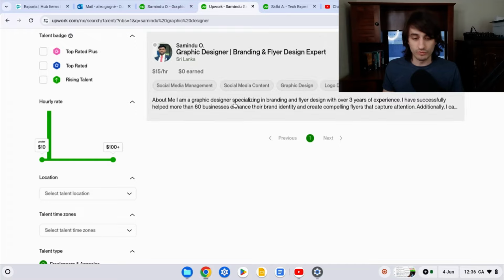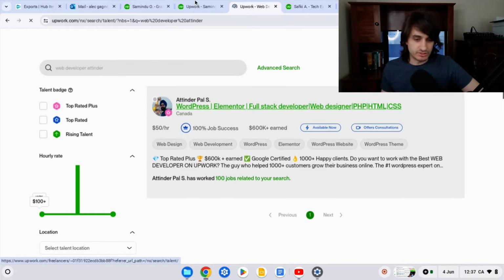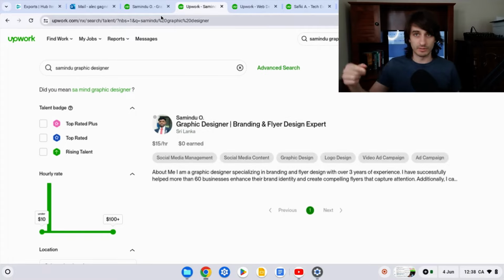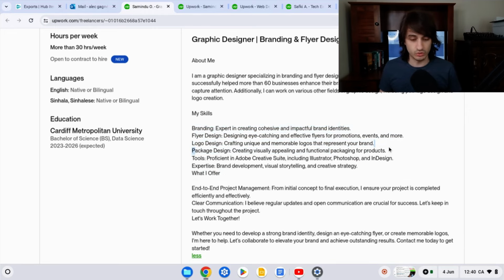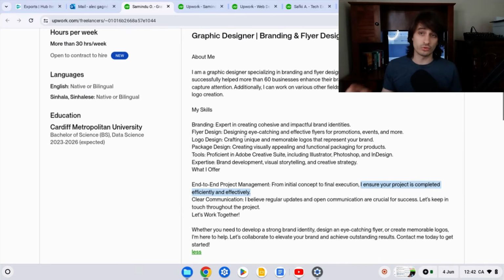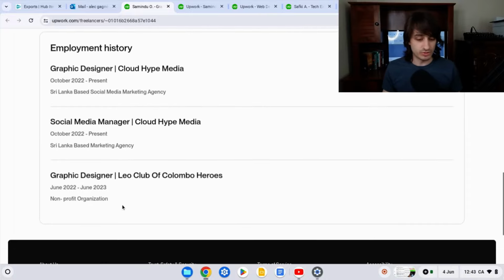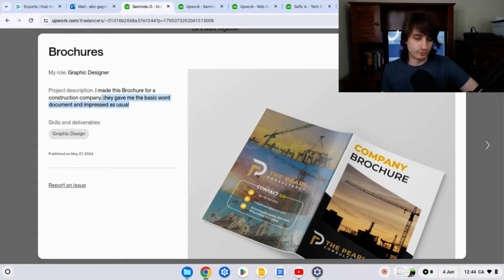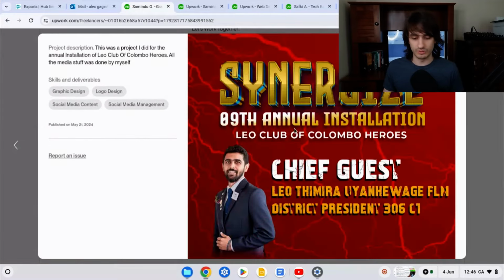Upwork profile review - Samindu (Graphic Designer)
In this video, I react to and review the Upwork profile of one of my viewers, Samindu, who is a freelance graphic designer. I am also a freelancer, so I know how to find jobs as a freelancer. I will give him tips on how to find more projects on Upwork by optimizing his profile.